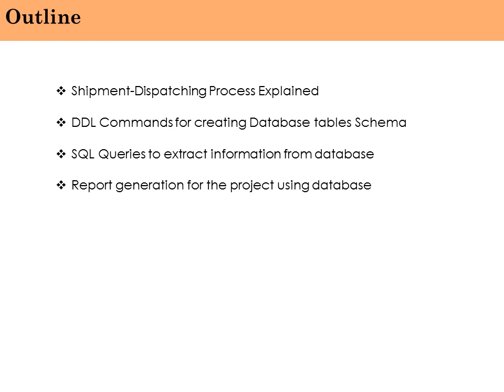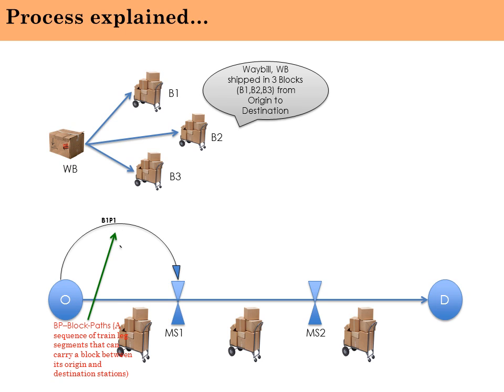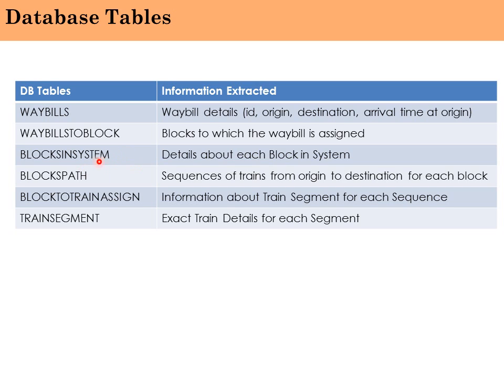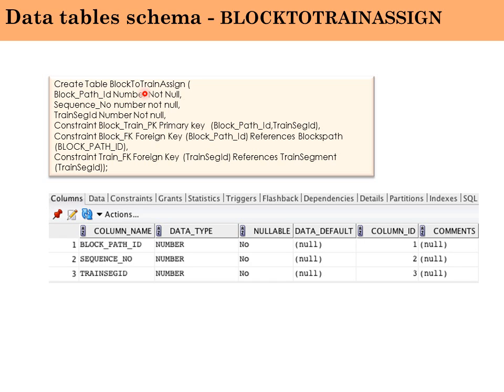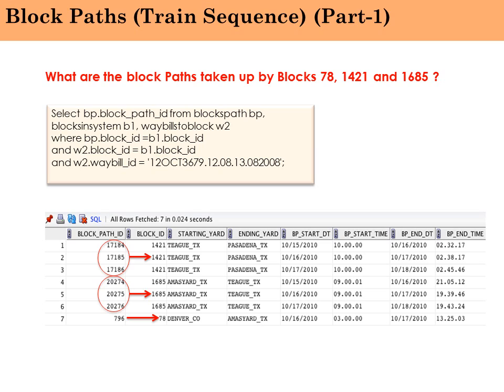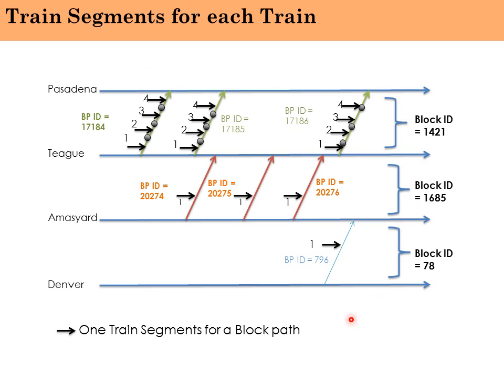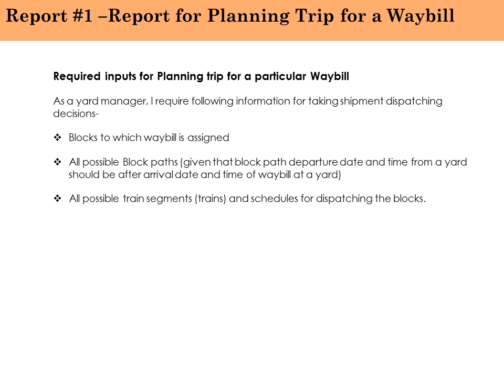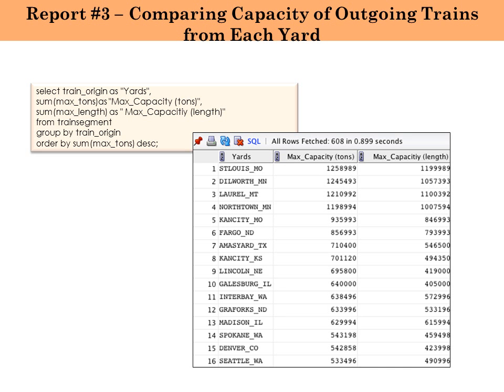Database Implementation for Shipment Dispatching Process